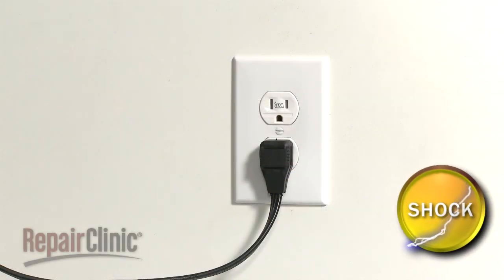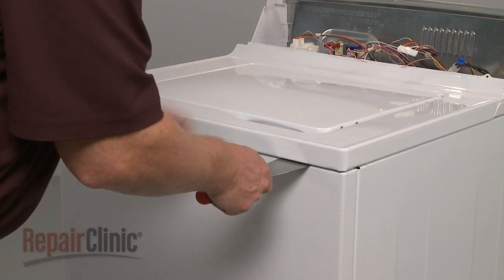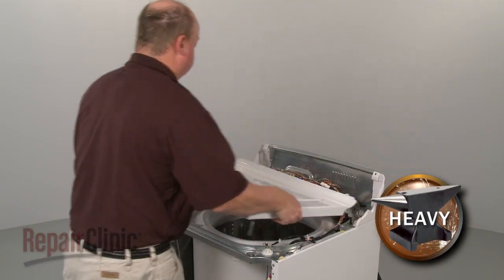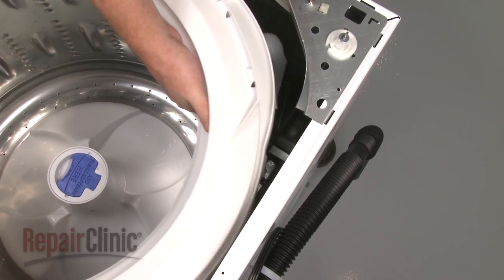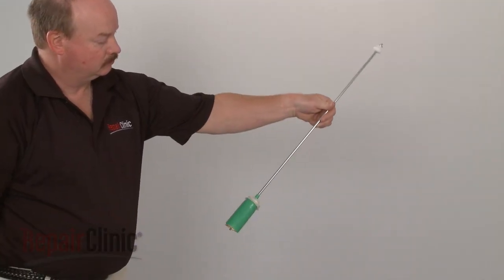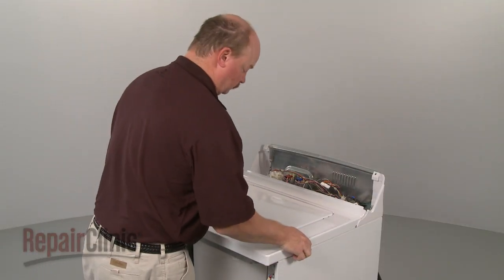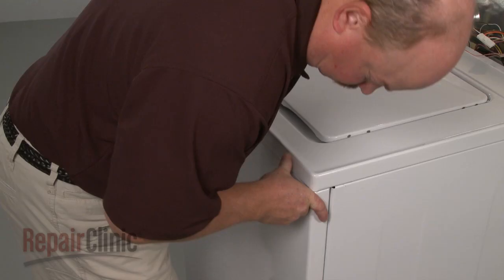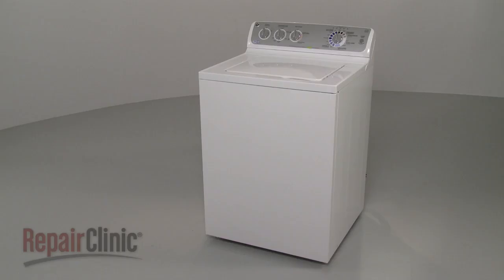GE Top Load Washer Replace Back Suspension Rod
This video provides step-by-step instructions for replacing the back suspension rods on GE and Hotpoint top-load washing machines. The most common reason for replacing a suspension rod is when one or more of the rods breaks, causing the tub to not be level, lean to one side, and make noise when running through its cycles.

Additional washer repair, troubleshooting tips, help with finding your model number, and part replacement videos

All of the information in this suspension rod replacement video is applicable to the following brands: GE, Hotpoint